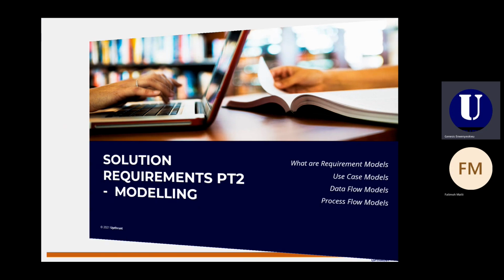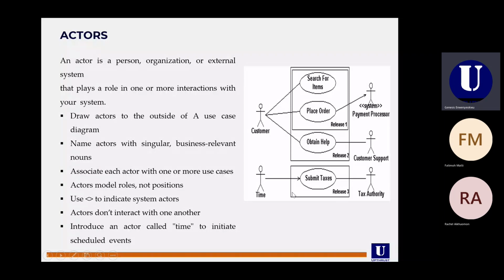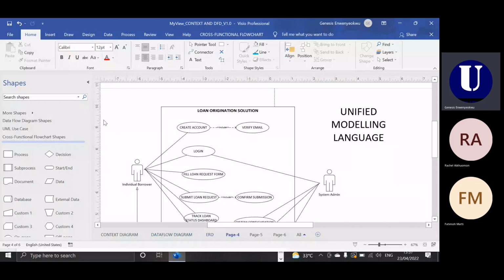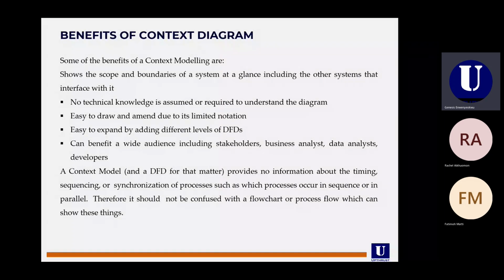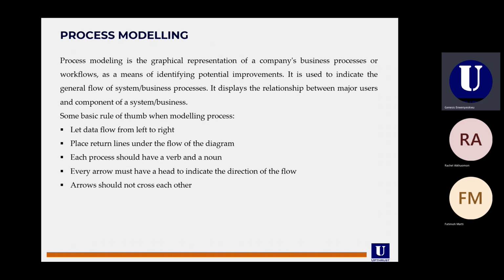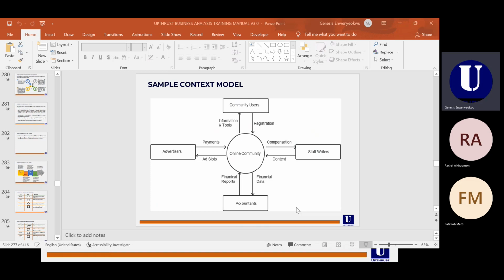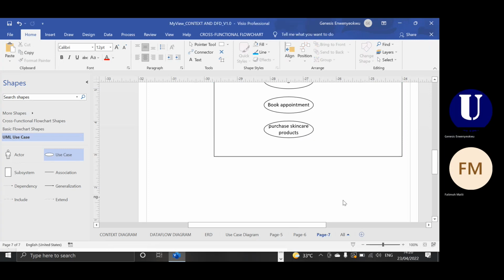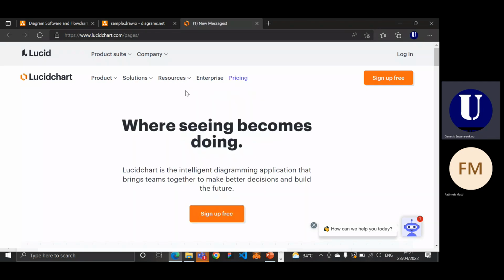Requirement Modeling - Use case diagram, Process flow diagram, context diagram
What a requirement model is
Types of requirement models
Modeling use case diagrams
Modelling with process flow diagrams
Modelling with Context diagrams